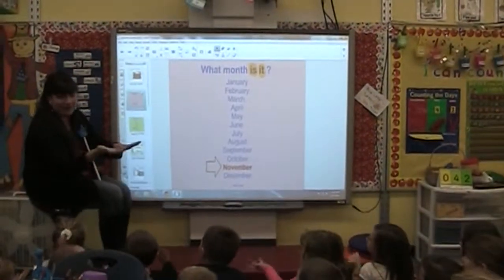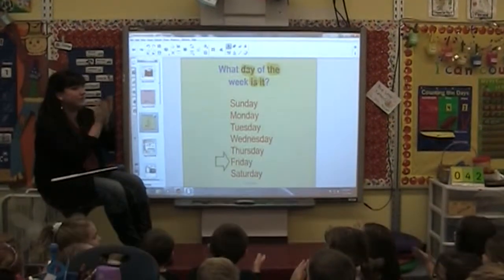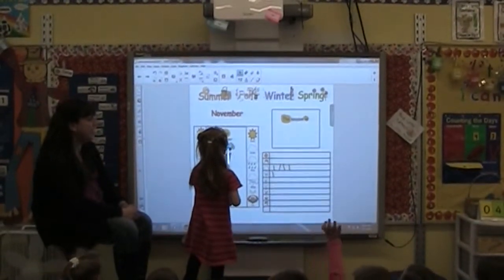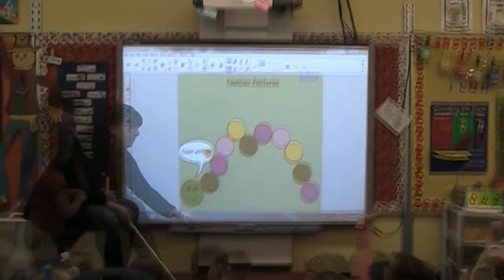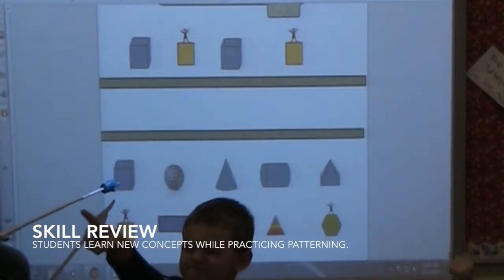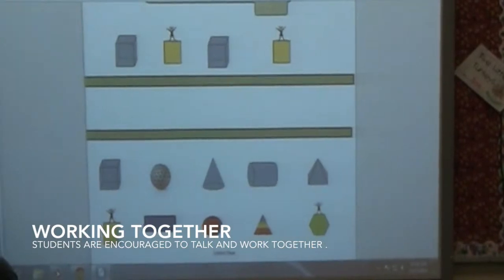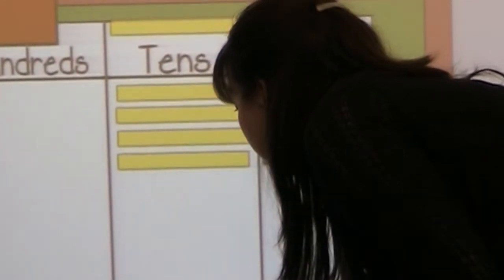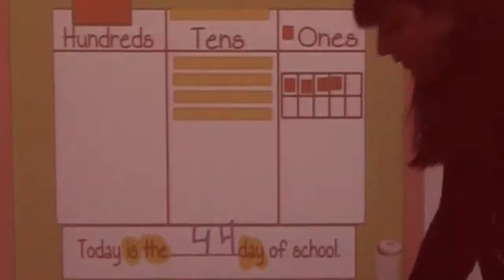Kindergarten Calendar Math